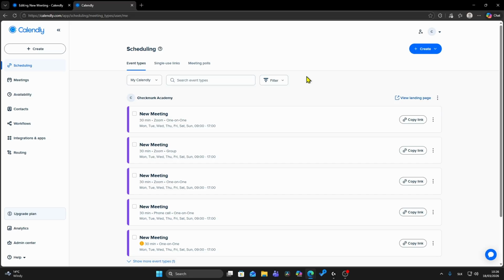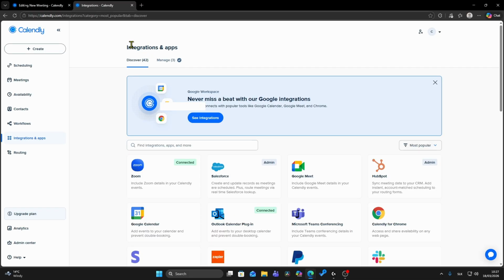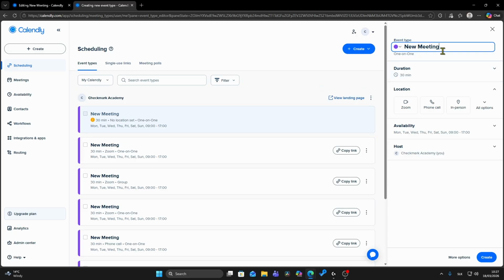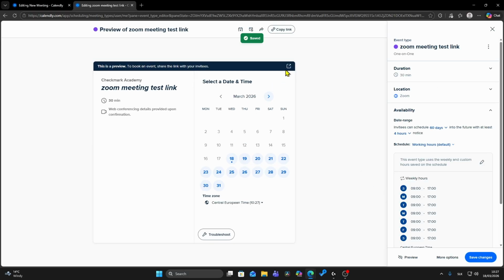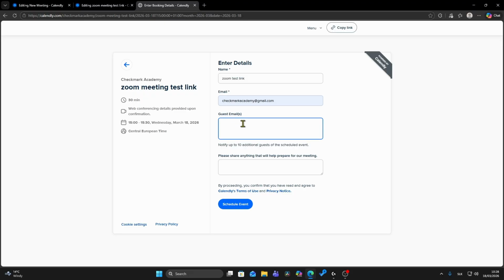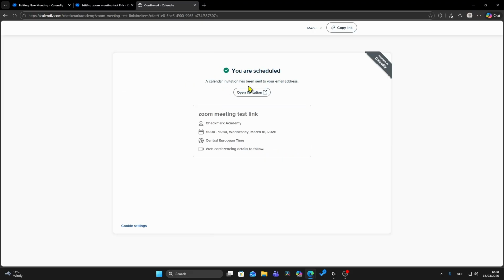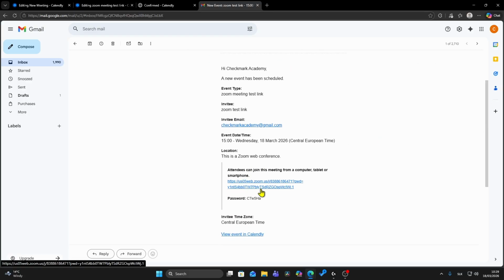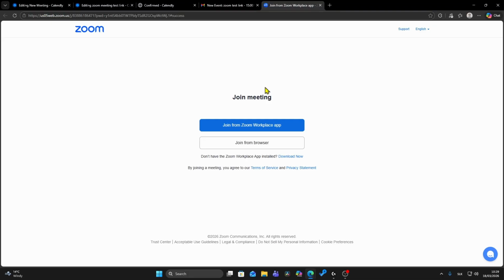How to Add a Zoom Link in Calendly (Step by Step) 2026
In this quick Calendly tutorial, I’ll show you how to connect your Zoom account and automatically generate Zoom meeting links for your events. You’ll learn where to find the Integrations & Apps section, how to connect Zoom, and how to set Zoom as the meeting location when creating a new event. I’ll also show you how the Zoom link and meeting password are sent to attendees by email. A simple walkthrough to help you schedule Zoom meetings directly through Calendly.